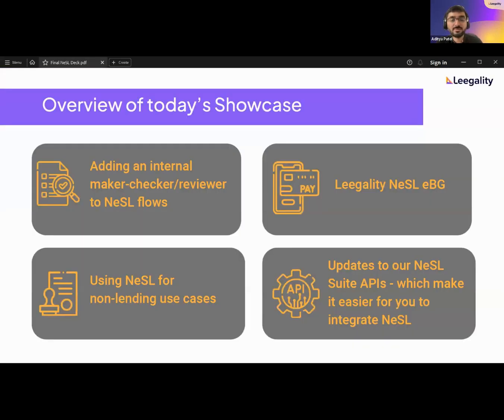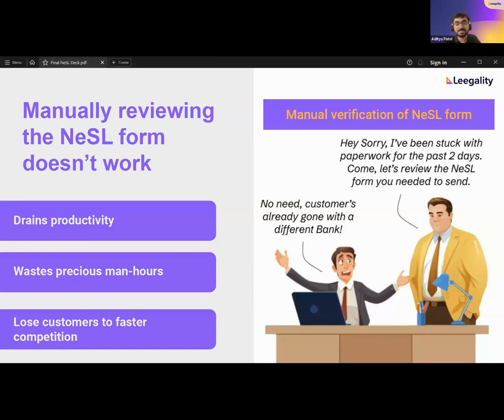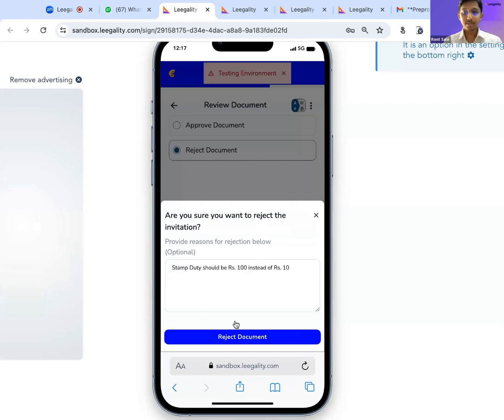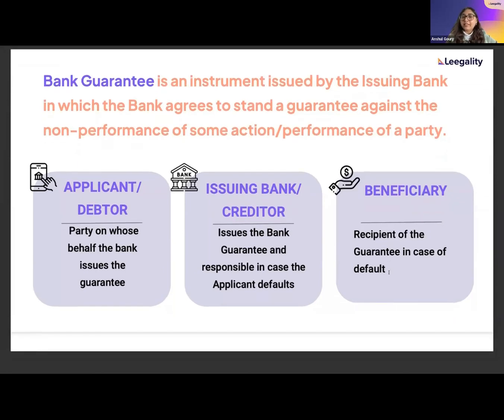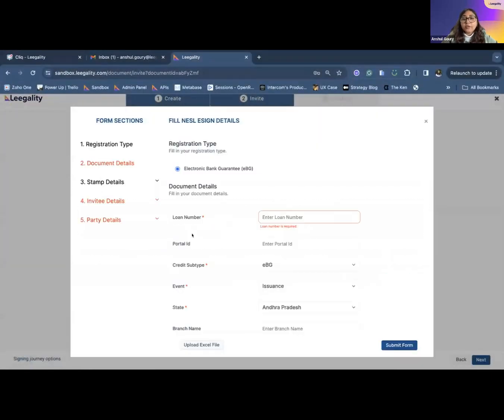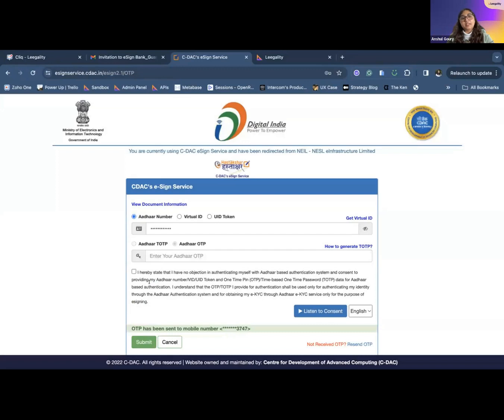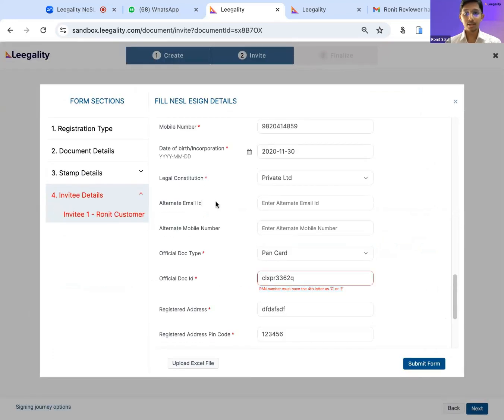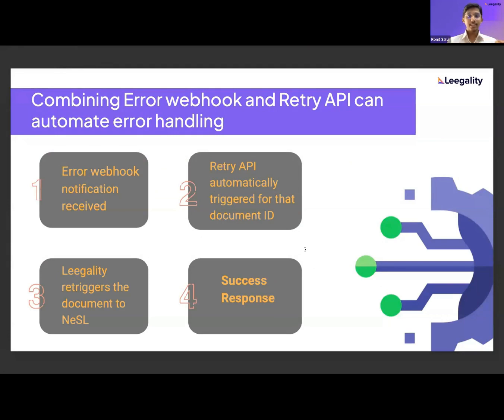Updates to Leegality NeSL suite | Fastest way to implement NeSL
In this showcase, we show you the updates to our NeSL suite.

✔Executing electronic bank guarantees with NeSL
✔Adding a maker-checker using Leegality’s Reviewer feature in NeSL flows
✔Lending and non-lending NeSL flows
✔Updates to the special low-code NeSL API by Leegality

00:00 - Introduction to Leegality
00:41 - What to expect from this session
01:30 - Leegality NeSL Suite recap
05:43 - Leegality NeSL Reviewer
09:06 - Leegality NeSL Reviewer demo
19:56 - Leegality NeSL eBG
22:37 - Leegality NeSL eBG demo
39:27 - NeSL non-lending use cases
46:02 - Leegality NeSL API updates
52:25 - Leegality update facility
54:07 - QA session